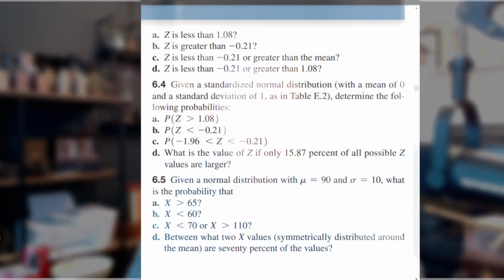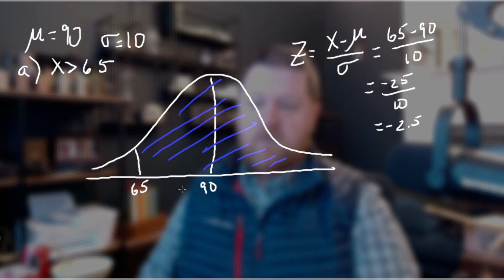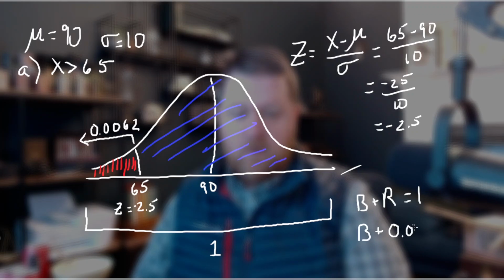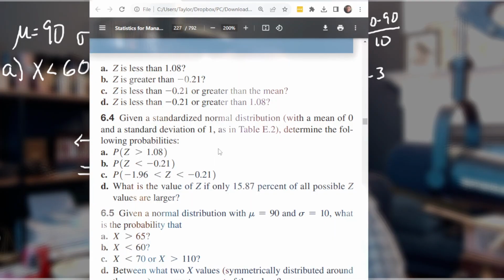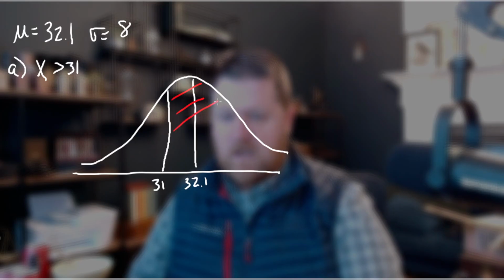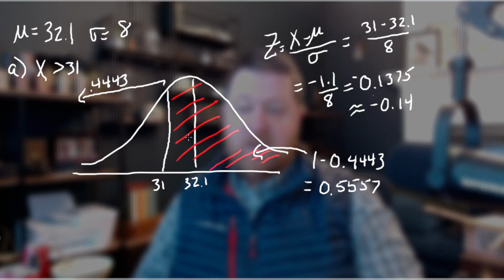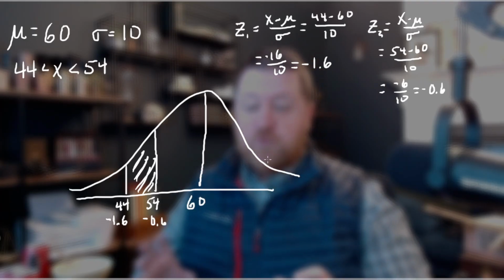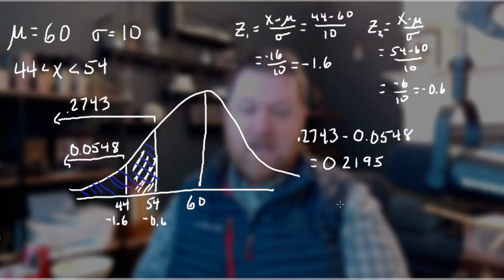Normal Distribution Problem Set - More Complex Problems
What do you do if the problems aren't already in the standard normal distribution? This video walks you through a few examples where you must first transform into the standard normal distribution and then solve the problem using our 4 step process.